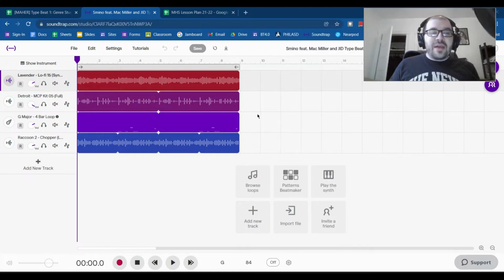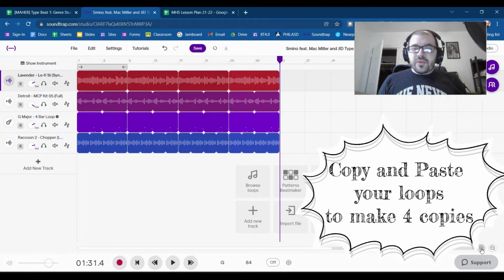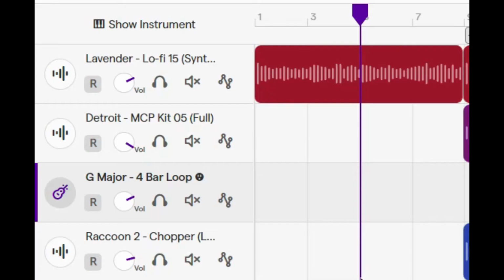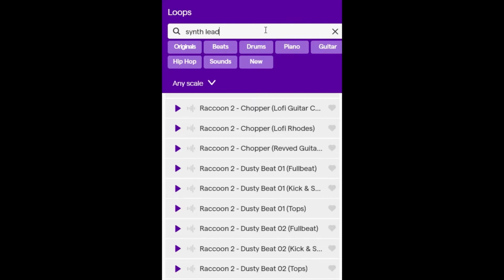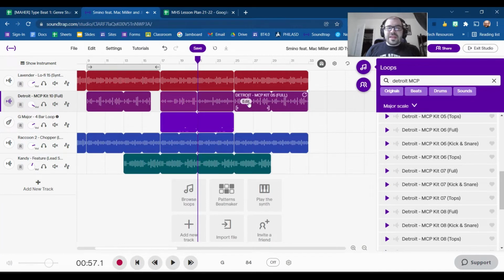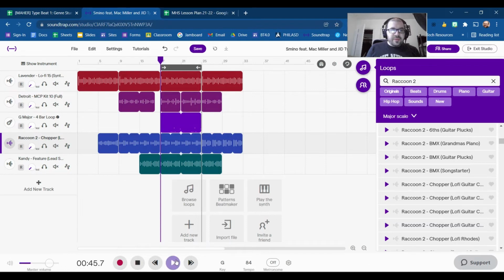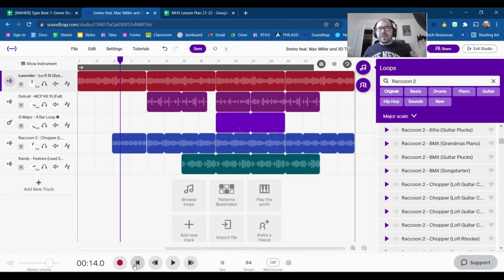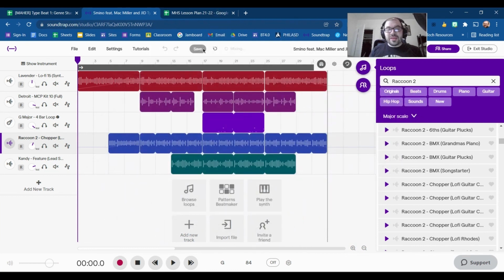Type Beat Final Steps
0:38 Step 1 - Create Loop Arrangement
5:01 Step 2 - Create A/B Phrases for each section
9:04 Optional - Create Transition Breaks
12:37 Step 3 - Mix, add effects and automation